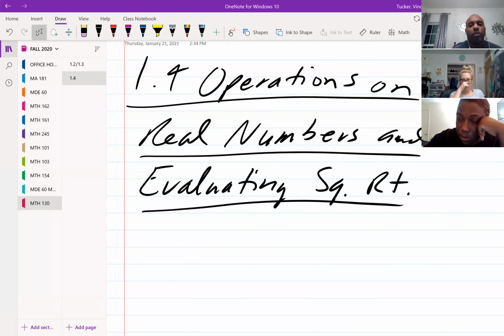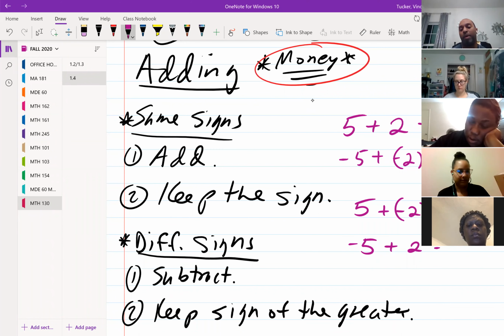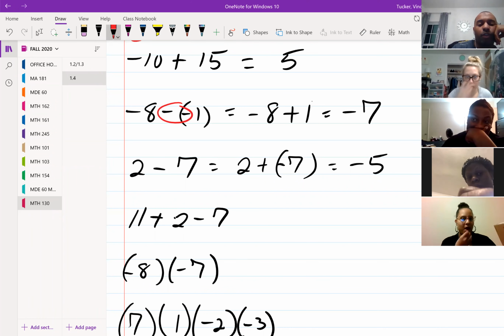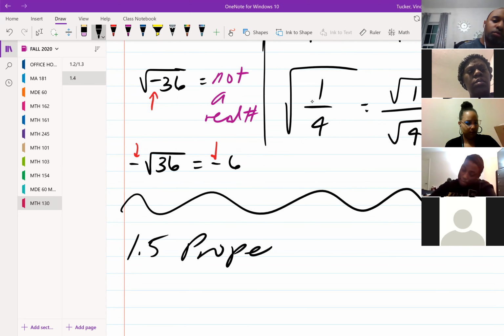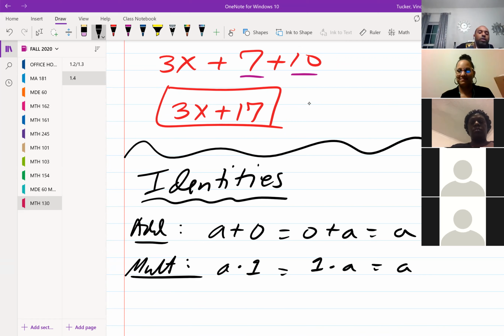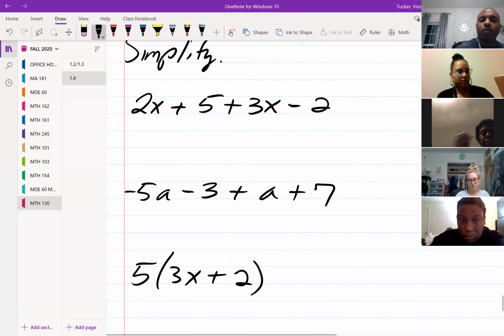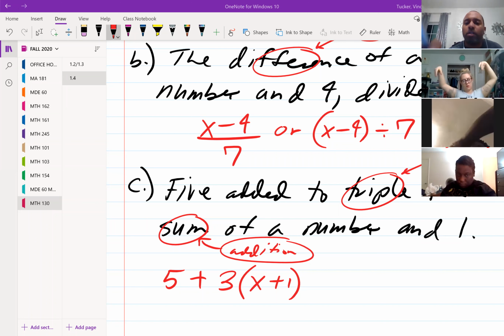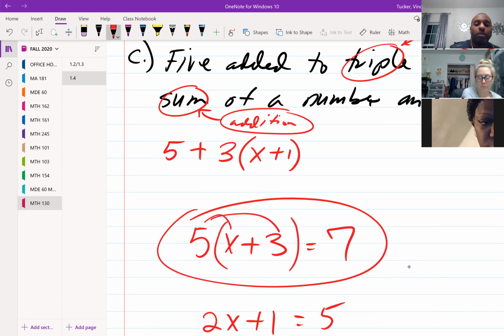Fundamentals of Reasoning ~ 7:00 Class Lecture ~ 1/21/21